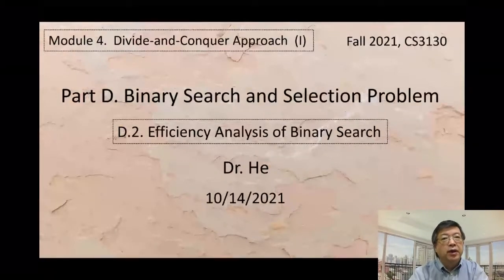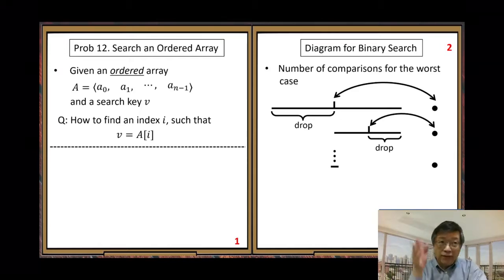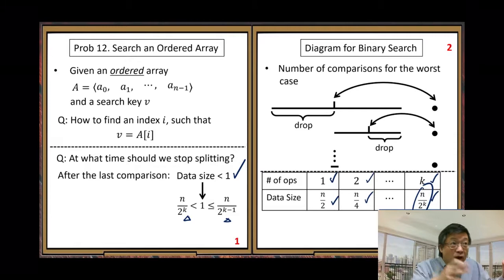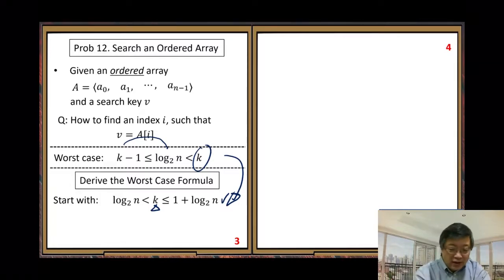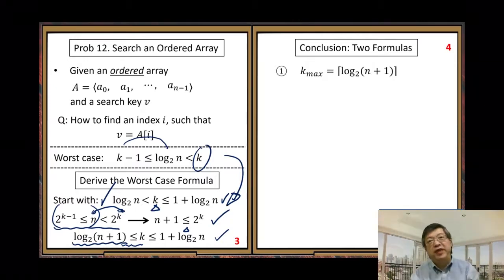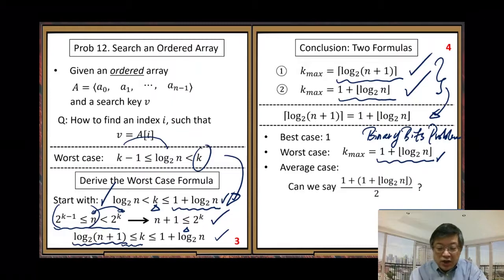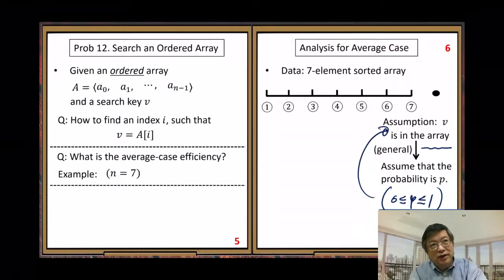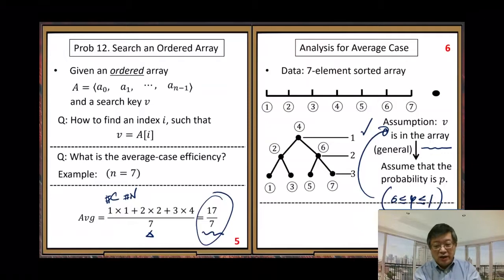PCS3130FS21M4D2_EfficiencyBinarySearch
This video is for teaching at UMSL:  CS3130,  Fall 2021,  Module 4,  Part D.2  Efficiency Analysis of Binary Search